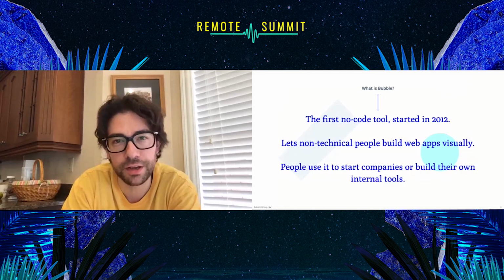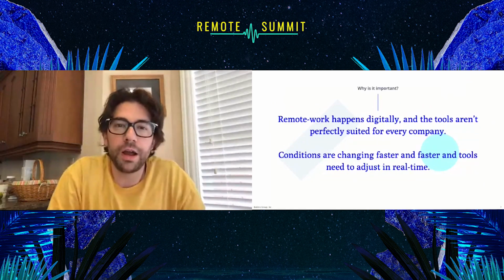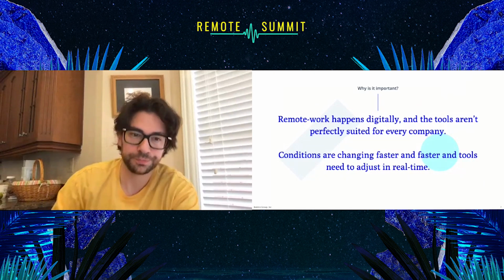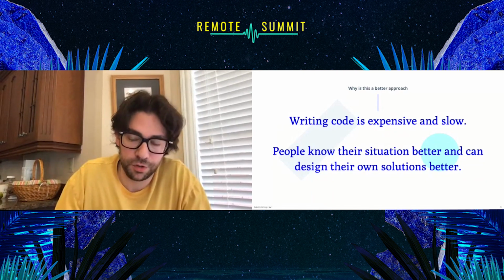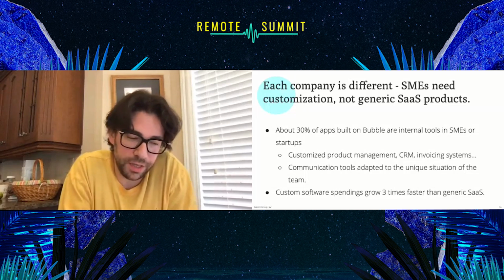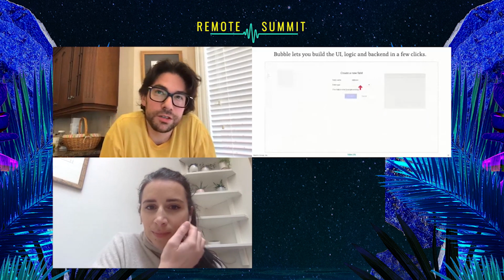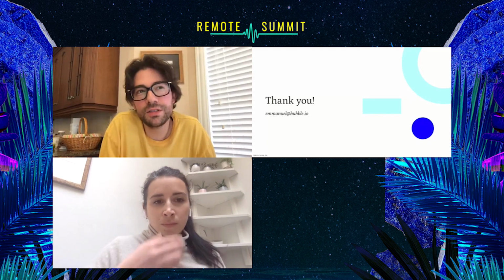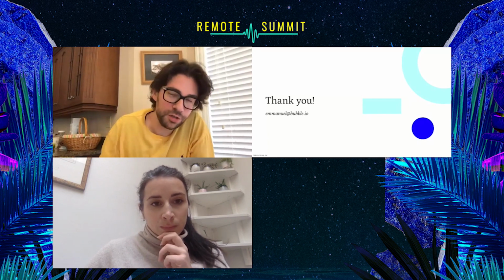Leveraging the remote transition to build your own tools by Emmanuel Straschnov, CEO at Bubble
At The Family, we believe that anyone can become a great entrepreneur. Find more info about us & our upcoming events

By Emmanuel Straschnov CEO at Bubble.io

This video is an extract from our Remote Summit, a full-day event to help founders make the most of their transition to remote work.

Bubble is an incredible no-code tool for developing powerful web applications. It really goes way beyond even what you imagine. So many tools can be built with Bubble, it’s the perfect time to consider this option to optimize your internal remote processes.
Emmanuel bootstrapped the company like a boss, reaching 200k worldwide users with almost no VC money before raising a $6M round in July to accelerate.